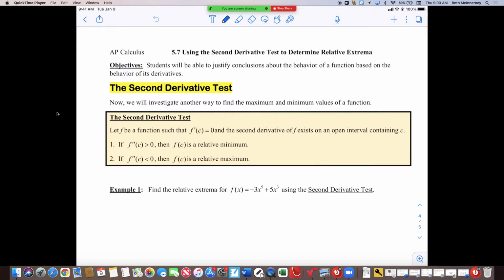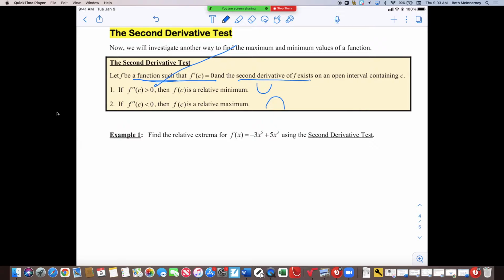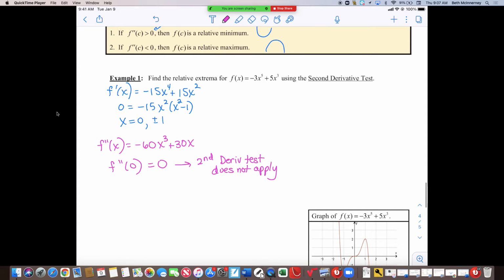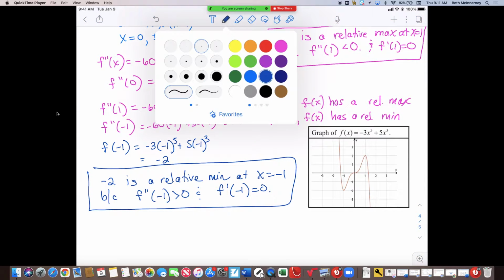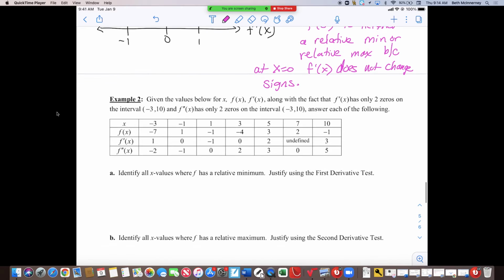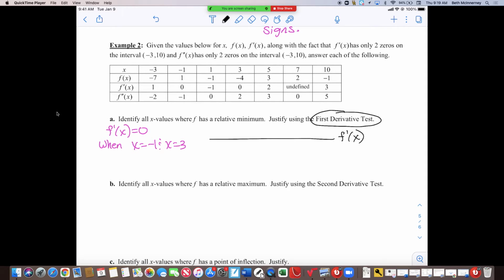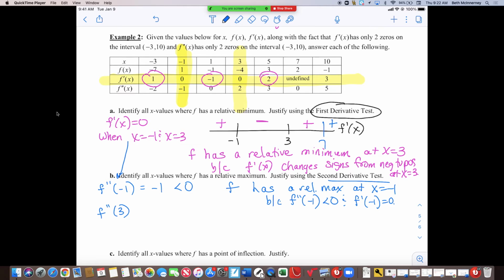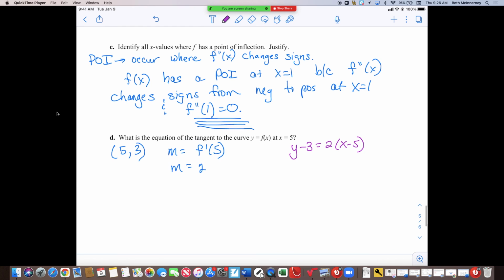APC 5.7 Video